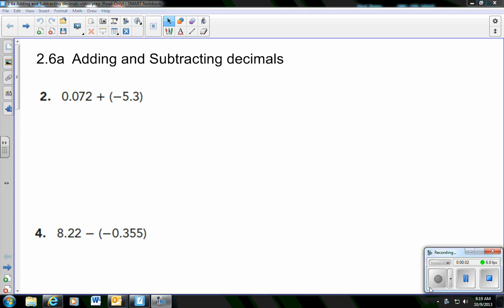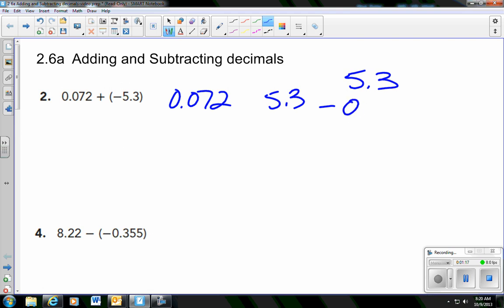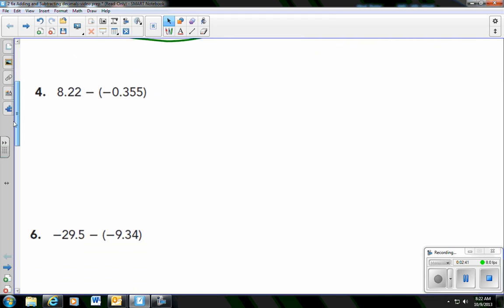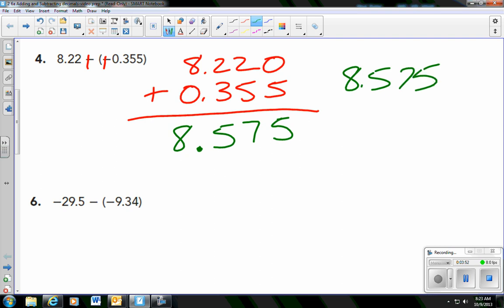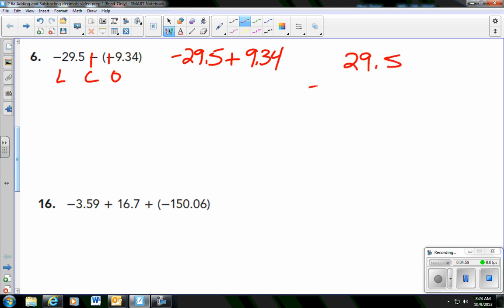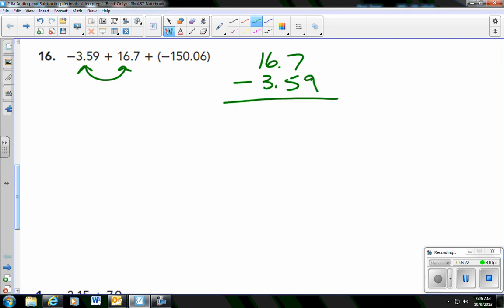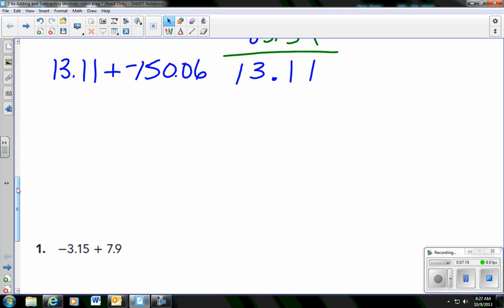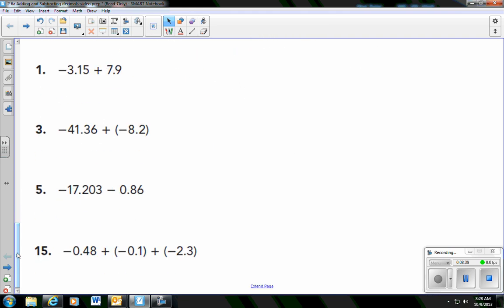Lesson 2 6a